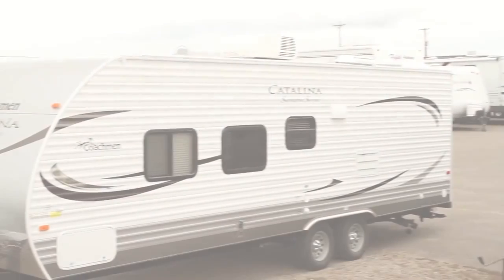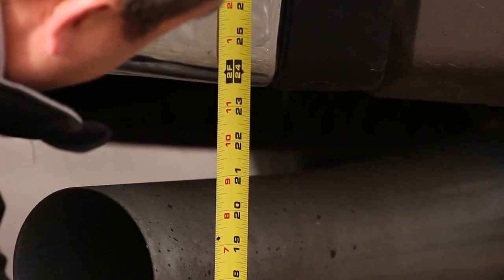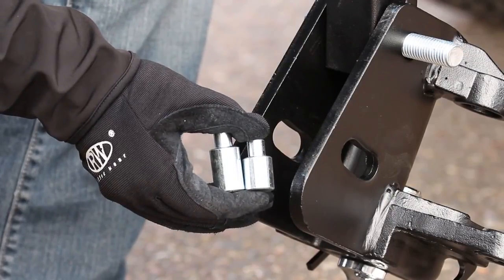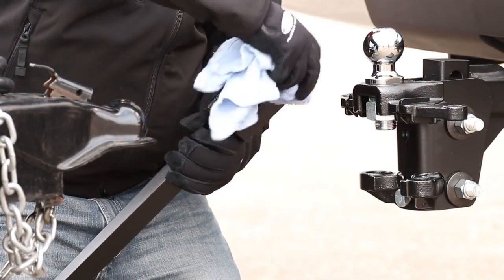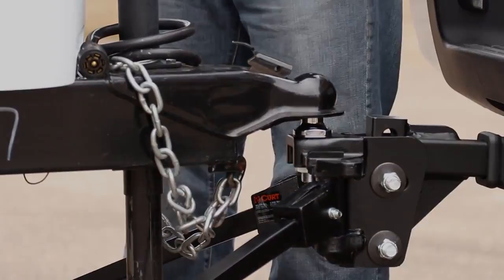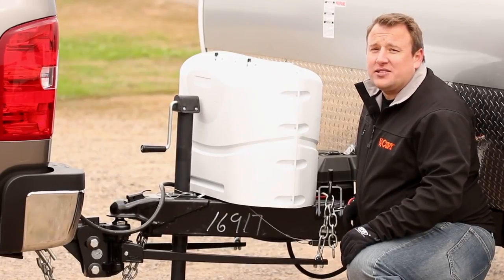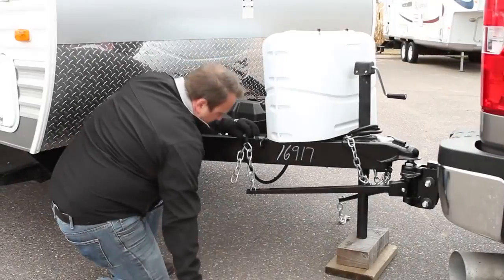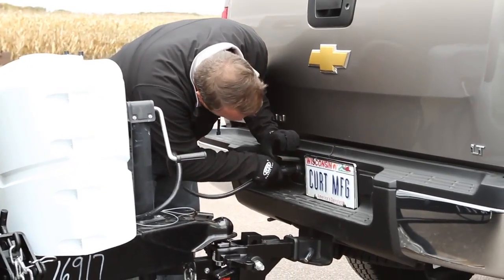How To Set Up a CURT Weight Distribution Hitch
CURT weight distribution hitches, or load-equalizing hitches, are designed to create a level ride across your tow vehicle and trailer. This is done by equalizing or distributing the tongue weight of the trailer more evenly onto the vehicle’s axles.